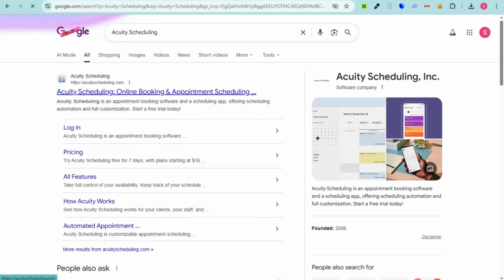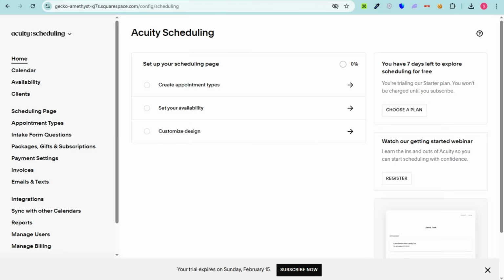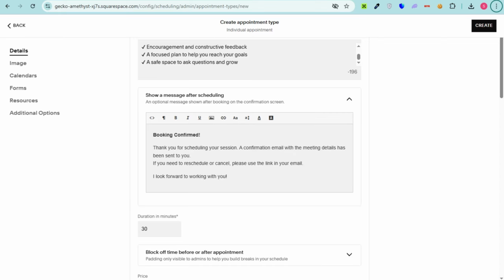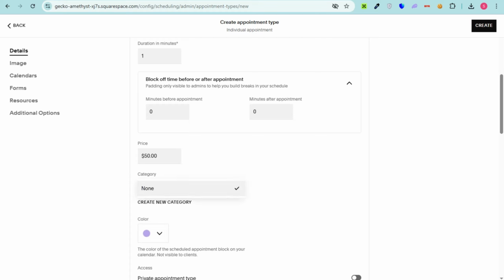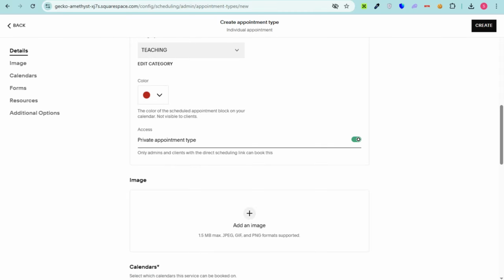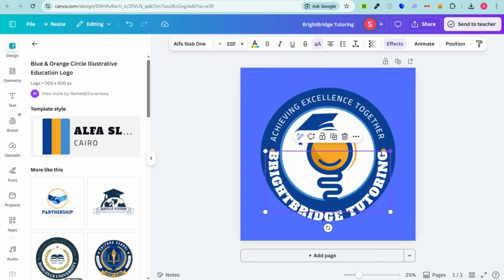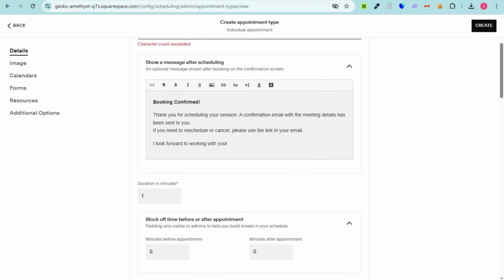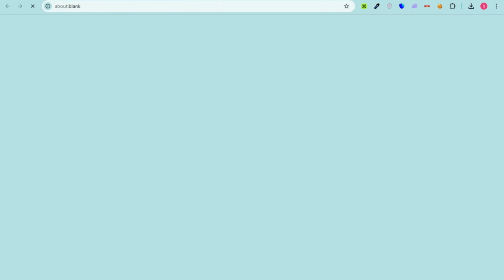Acuity Scheduling Tutorial: How to Use Acuity Scheduling 2026 (Complete Walkthrough)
Learn how to use Acuity Scheduling in 2026 with this complete step-by-step walkthrough. This video shows you how to set up your scheduling account, create appointment types, manage availability, and accept bookings online.

You’ll also learn how to customize booking pages and manage clients efficiently.